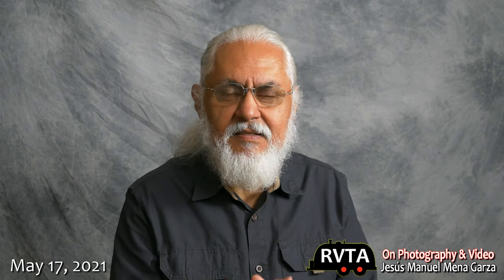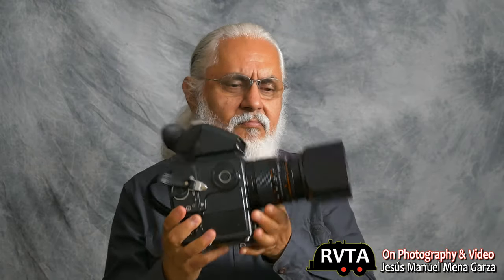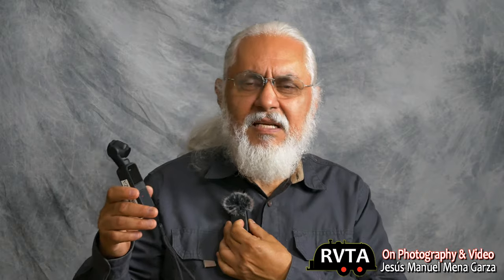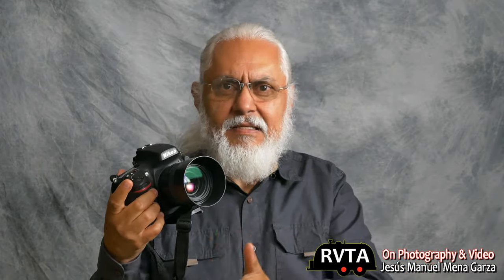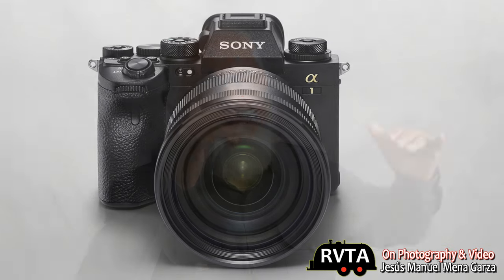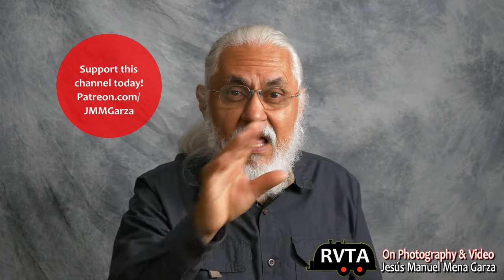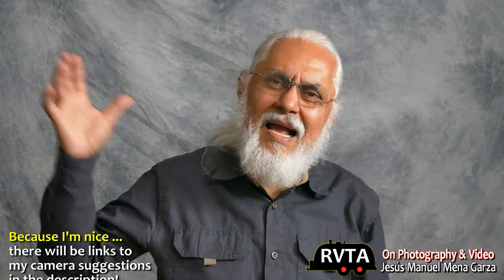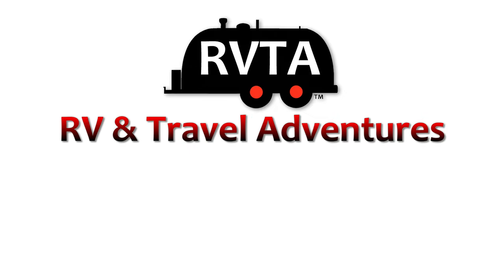BEST Photography Equipment & Tips For RVing & Travel Vloggers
Thankyou Patron Daniel Gregory!

As an RVer, I definitely enjoy taking pictures of a vanishing America. Here is a link you can share to my channel

- PHOTO AND VIDEO VLOG CAMERA (if you can, buy latest camera model)

GoPro Hero 9
DJI Pocket 2 Creator Combo

- FIELD (LANDSCAPE AND DOCUMENTARY) PHOTO EQUIPMENT

Lumix G9 w/Lens Kit (1/10th the price of the Sony A1 with zoom lens)
BUDGET photo prints

- RVTA LINKS OF INTEREST

There I share photographs from my RV and travel adventures

- MUST HAVE RV ACCESSORIES

Go to my blog to see my MUST HAVE RV accessories. I am buying these accessories for my travel trailer

- UPGRADE YOUR RV AUDIO

For under $1,000 you can upgrade your RV speakers to an entry level B&W surround sound speaker system. Buy the subwoofer and don't forget to include a pair of satellite speakers! Definitely not too big for mid to large size RVs.

Here's a link to the sub woofer

Here is a link to the speakers. Yes, you'll need at least two

Maybe dump the budget audio/TV head unit while you are at it. IT'S ONLY MONEY! Here's something you may like by Marantz for $2,500

Today, there are many audio and video options. For some it's a matter of price and others space. If you are an audiophile, a good stereo or AV system is worth the price of entry.

Pleasant journeys.